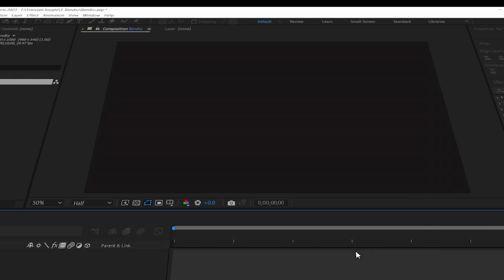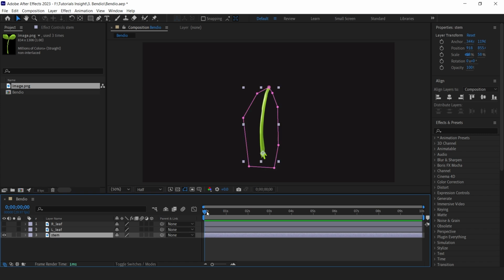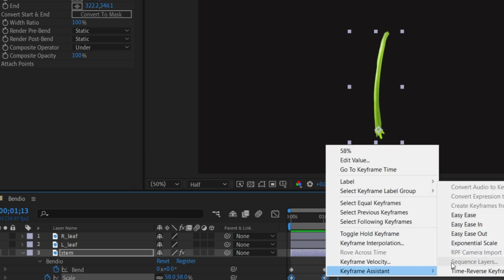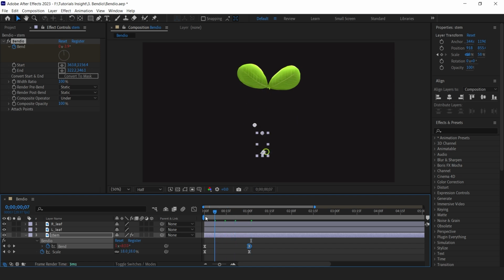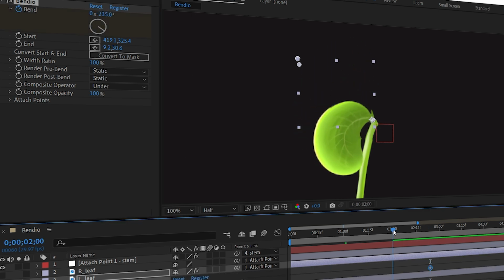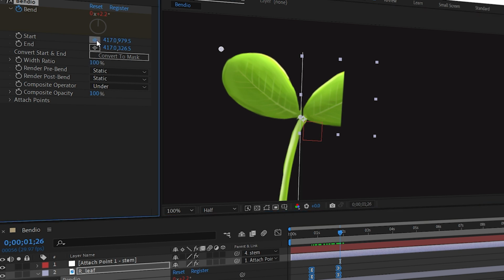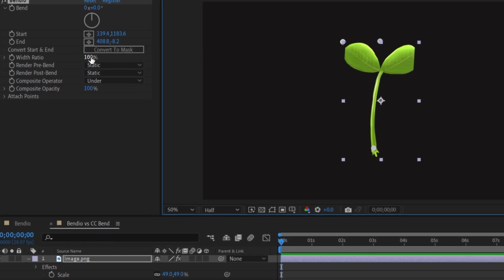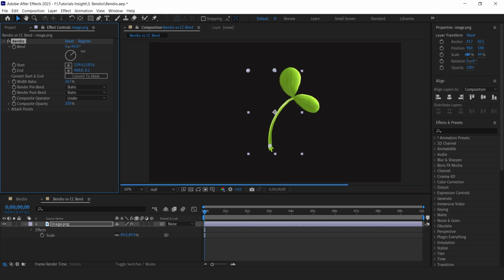How to Use Bendio in After Effects | Bendio Plugin Tutorial 2025 | Easy Bend Effect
Use Bendio Plugin in After Effects | Easy Bend Effect

Learn how to use the Bendio plugin in After Effects with this easy tutorial designed for beginner and intermediate users. This step-by-step guide covers everything you need to know to create smooth and professional bend animations for text, shapes, and other 2D elements. Whether you're enhancing motion graphics, adding subtle distortions, or exploring creative design possibilities, this Bendio plugin tutorial will help you master one of the most versatile bend effects in After Effects. Perfect for motion designers, video editors, and creatives looking to add dynamic movement to their compositions using simple and effective tools inside After Effects

Expression: "Copy the expression from the first comment, I'm unable to paste it here."